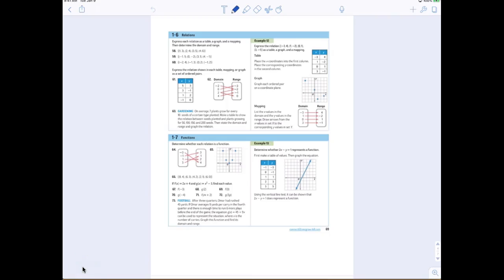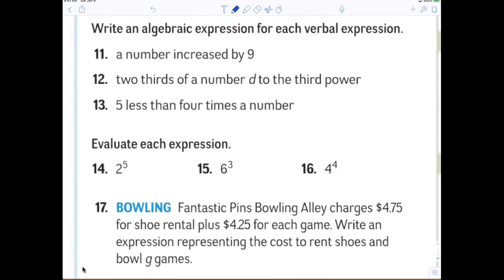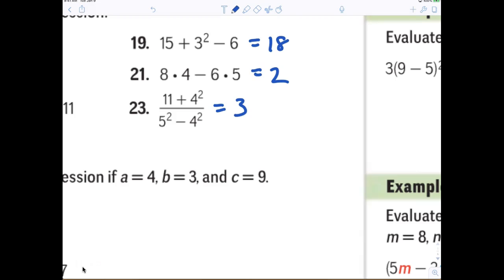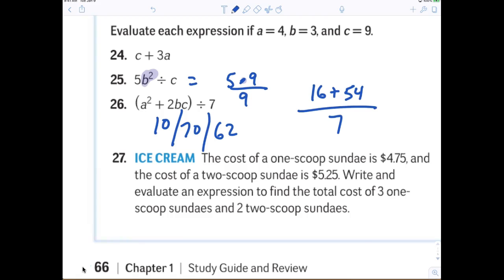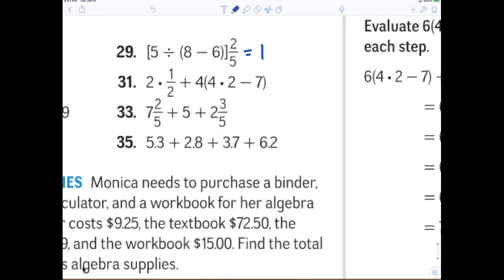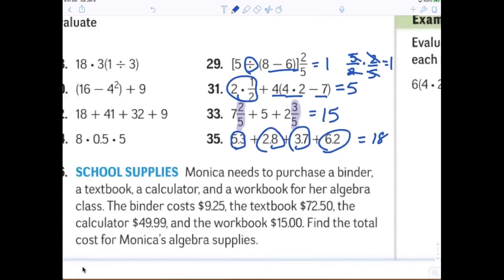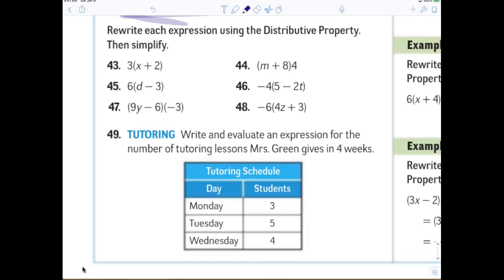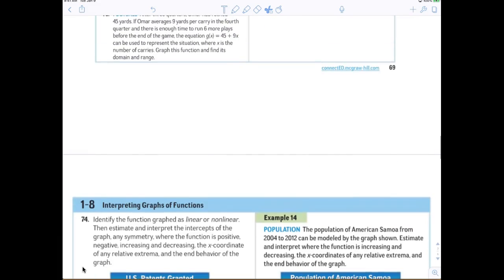Algebra 1 7th grade chapter 1 Review